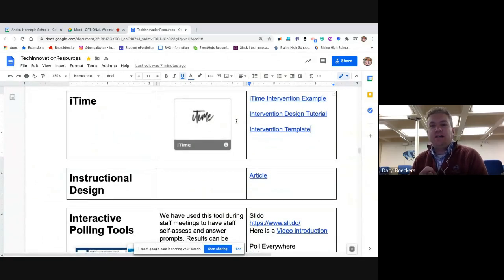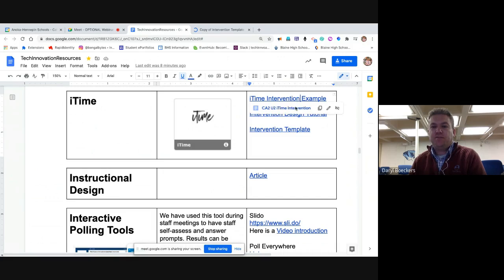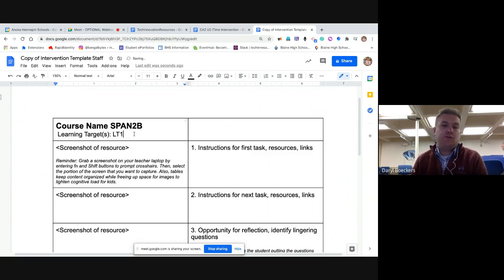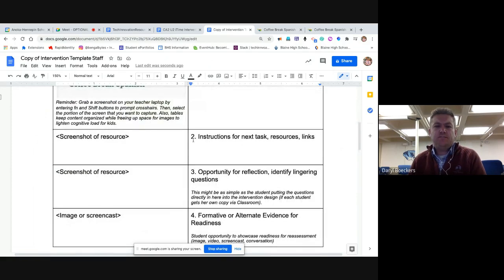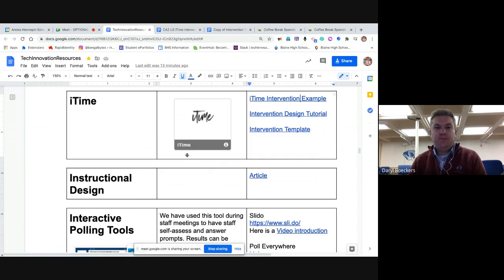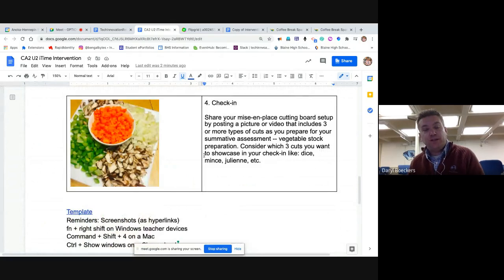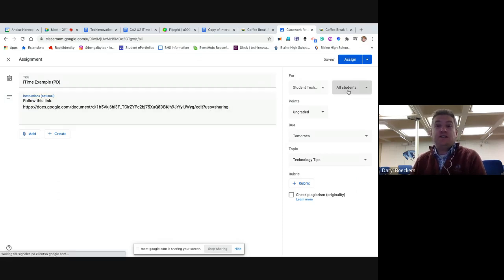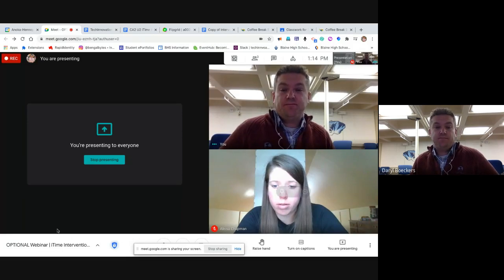OPTIONAL Webinar | iTime Intervention Design 2021 01 11 at 11 02 GMT 8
Join us for 30 minutes to explore how we can quickly design an opportunity for students to have a second scoop of learning during iTime using familiar tech tools. Bring ideas you're eager to work on, ideas for others to consider,
Topics uncovered:
1. Introduction
2. Designing an Agenda
3. Selecting Resources
4. Google Doc Basics and Tips
5. Share Content with Students
6. Play iTime Instructions Video